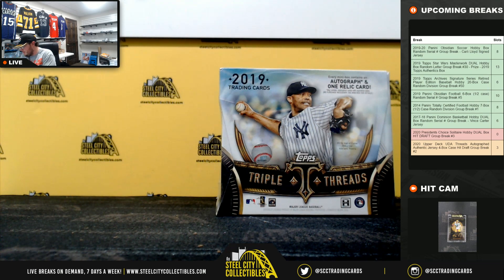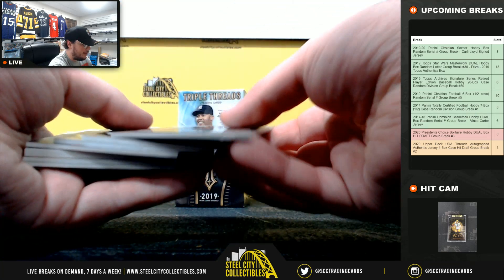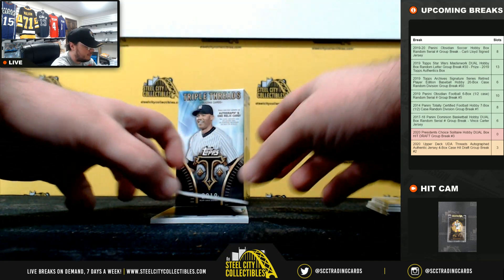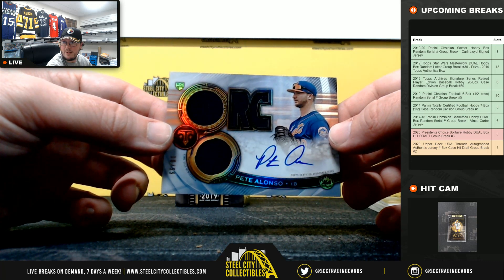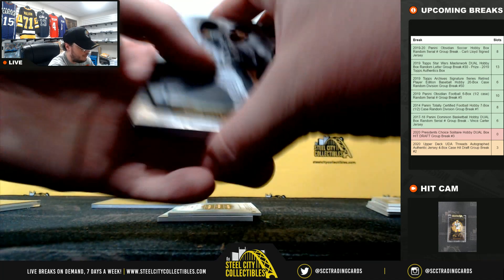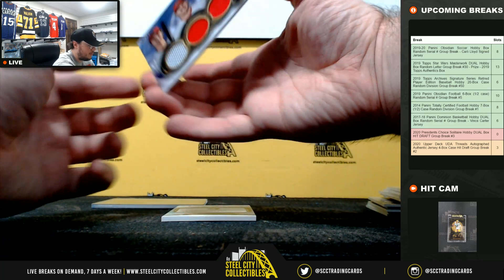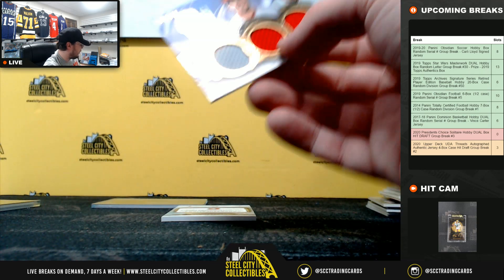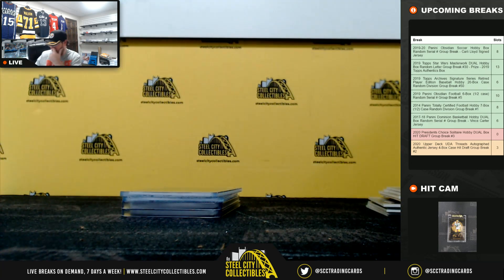2019 Topps Triple Threads Baseball Hobby Box Live Break - Shannon